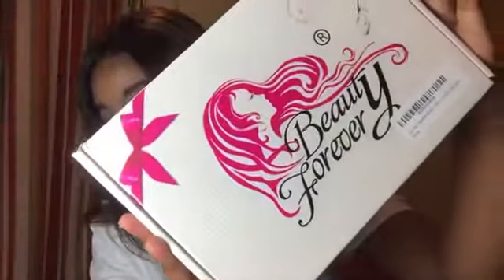BEAUTY FOREVER HAIR AMAZON REVIEW LONG BOB & IM COMING TO SHAKE TABLES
Hey guys, I'm back with another hair review and I am currently in love with the hair I was sent by beauty forever and I'm definitely coming to shake tables with this wig! I'm aware my closure looks bumpy but I couldn't come kill myself to iron it again and record again.

Brand : Beauty Forever
Amazon Beauty Forever Hair provide top quality hair with  more competitive price .All the hair is fulfilled by Amazon，which can be delivered to most of the country in the world. And all the haircomply with  the Amazon Global Store Return Policy(Items can be returned within 30 days of receipt of delivery using the Online Returns Center)
HAIR DETAILS:
+ link to this hair
+ link to Beauty Forever  Hair Amazon Store:

How to contact Beauty Forever Hair ?